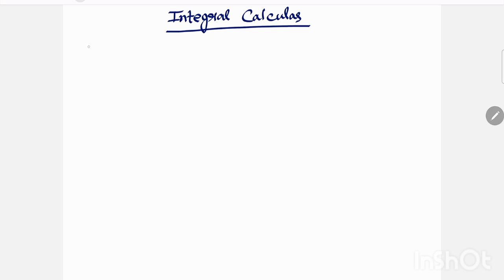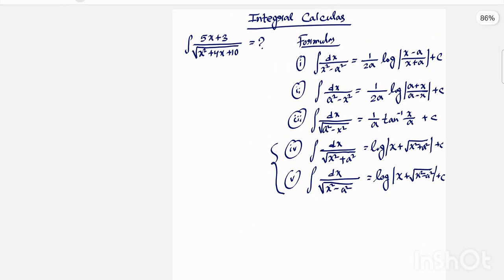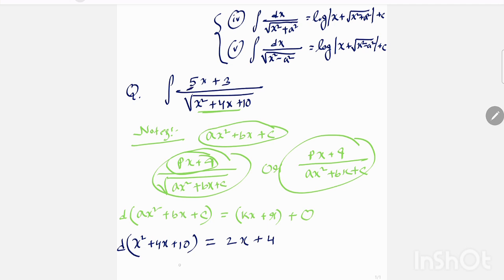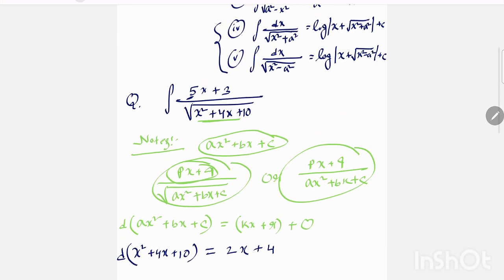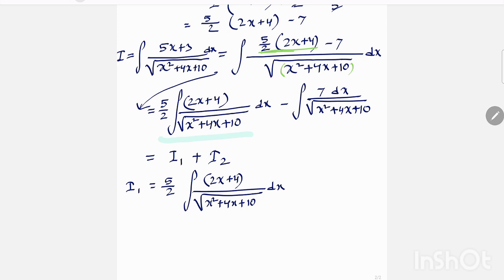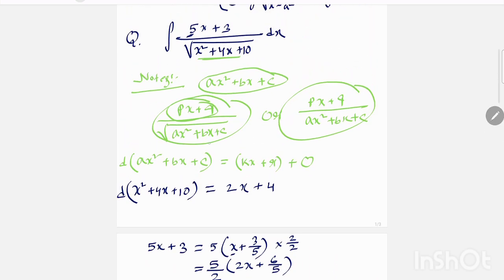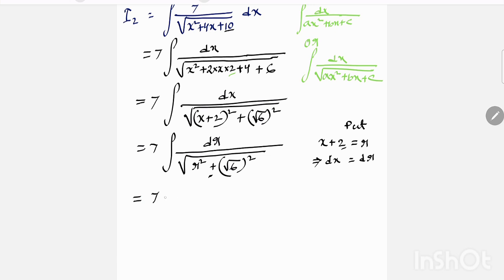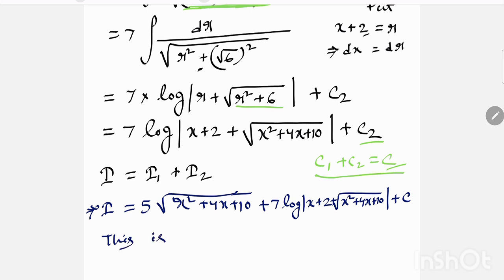Special form integration evaluation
This type of forms are very important and can be little tricky if you don't  follow steps. I have explained elaborately. If anyone has any doubt ask in comment section.